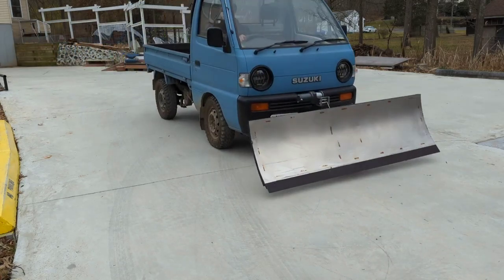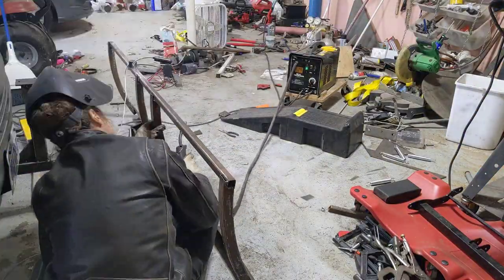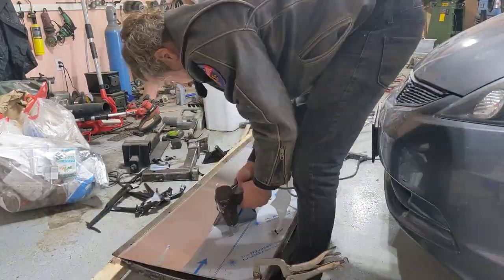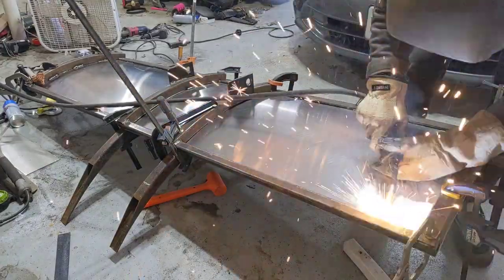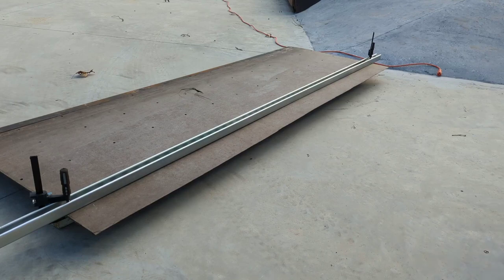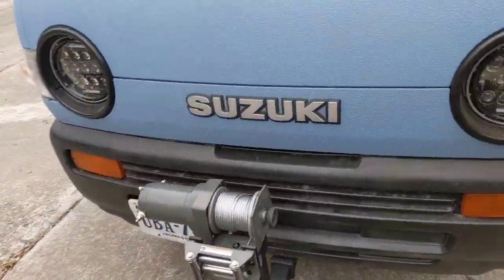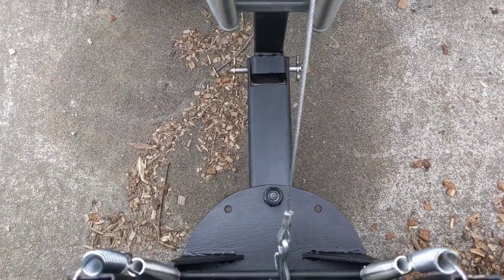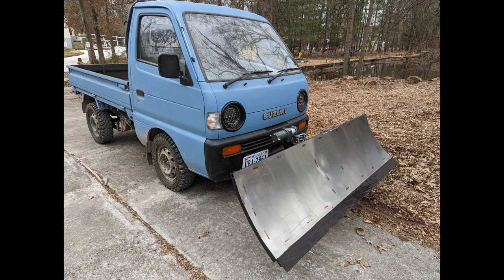DIY Snow Plow from Trash - Part 2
Cheapskate builds a DIY snow plow for a Suzuki Carry mini kei truck.

Using scraps and very little understanding of how a plow works I build one from scratch. A bit of welding, grinding, and drilling - along with plenty of head scratching. In part 2 I finish the fiddly bits of welding, painting, assembling the plow.